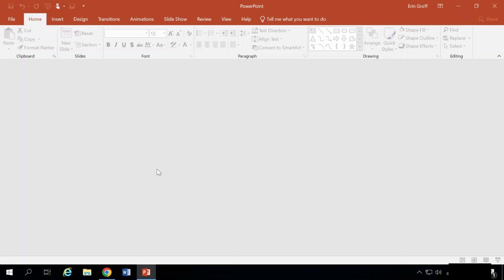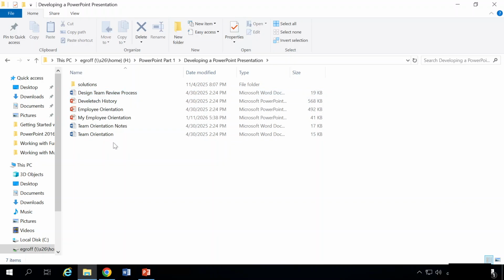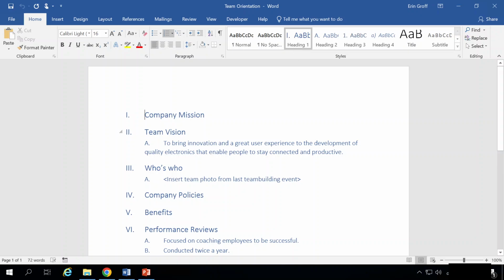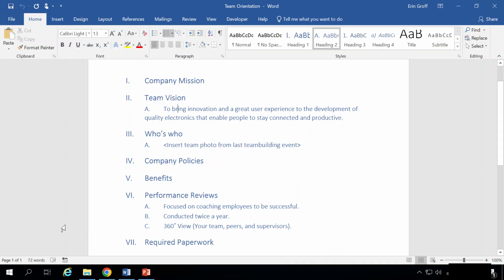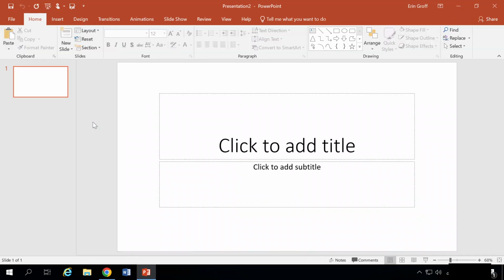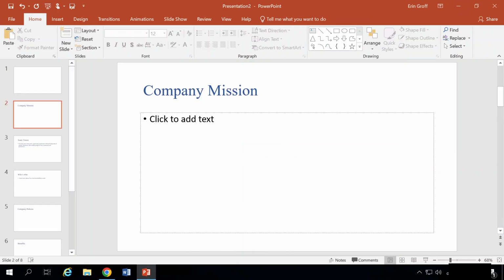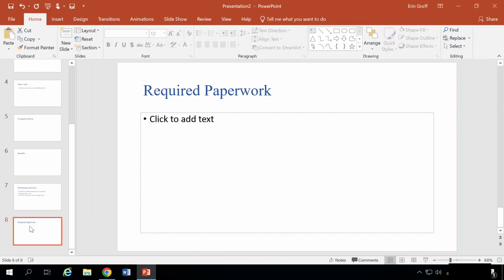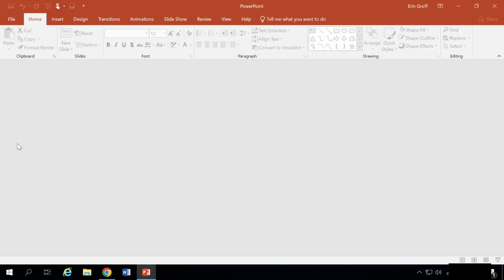PP1 Activity 2-2